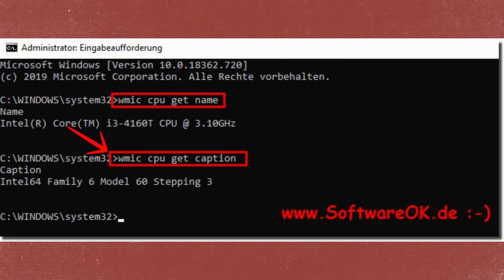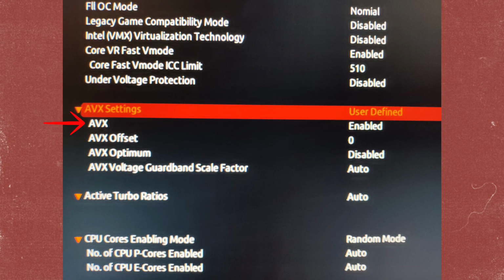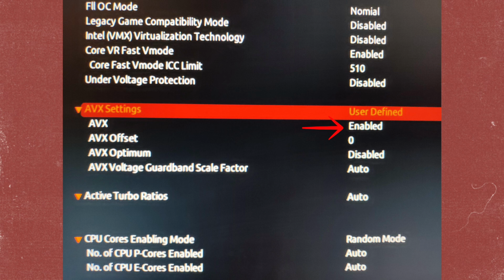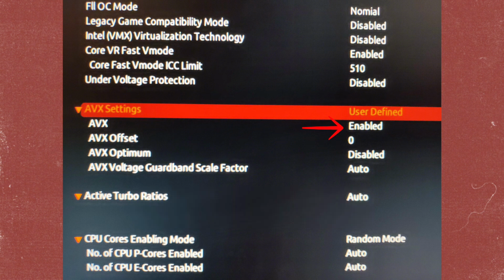How To Fix "Sorry, Installation Failed. Upgrade Needed" (2026 Updated)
Learn How To Fix "Sorry, Installation Failed. Upgrade Needed." In this video, I'll guide you through the EASY step-by-step process to resolve this issue quickly in 2026.

Timestamp: 00:00 Intro 00:09 Fix "Sorry, Installation Failed. Upgrade Needed" (Full Guide)

InstallationError TechSupport Troubleshooting 🚨 CLAIM YOUR FREE TRANSFER UP TO $600 NOW! 🚨